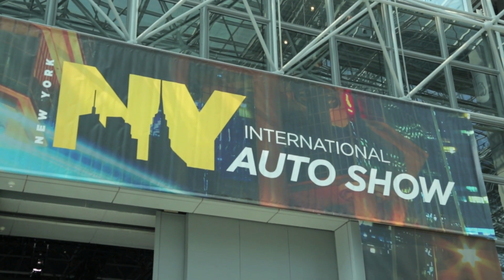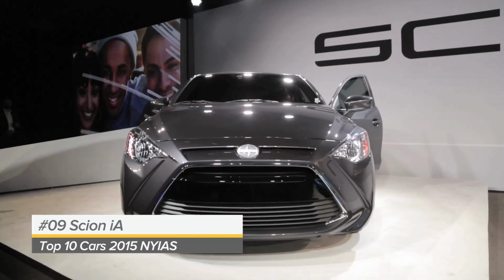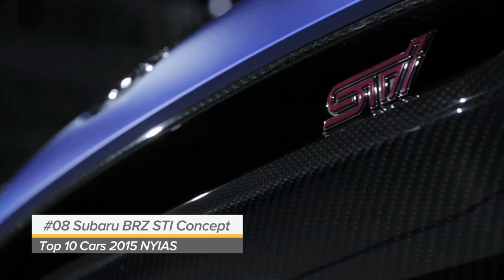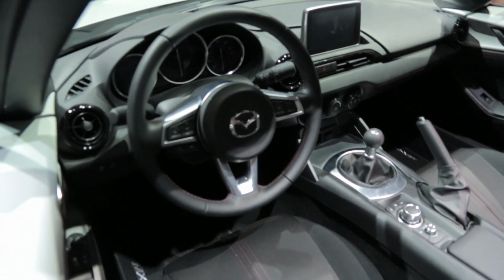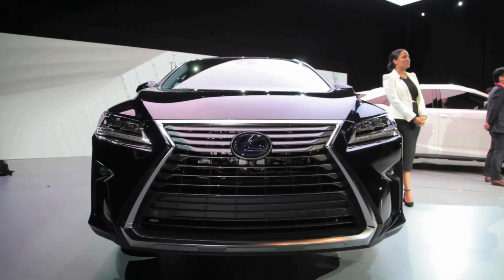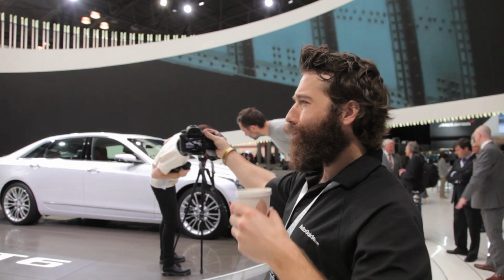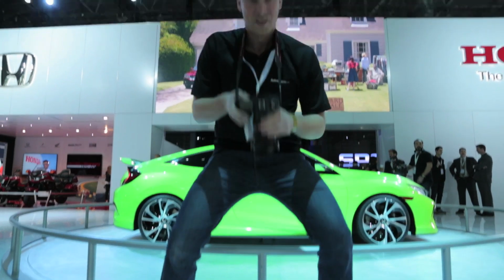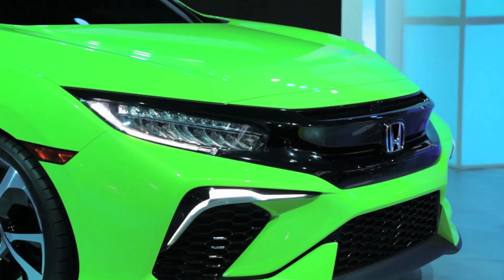Top 10 Cars of the 2015 New York Auto Show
Don't miss our run-down of the top 10 cars of the New York Auto Show - with VIDEO!